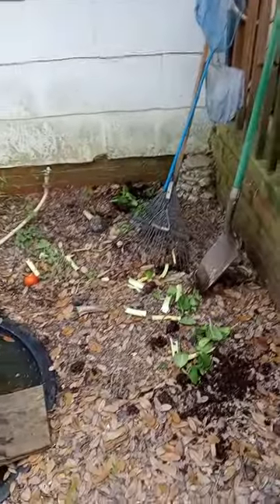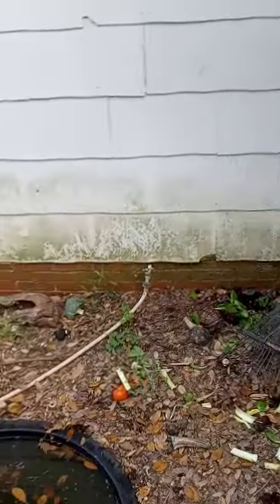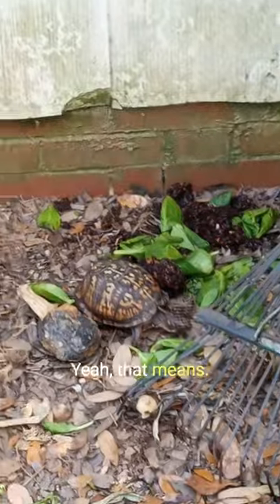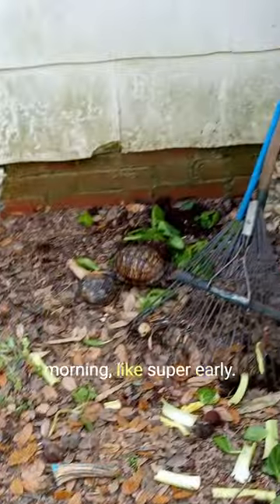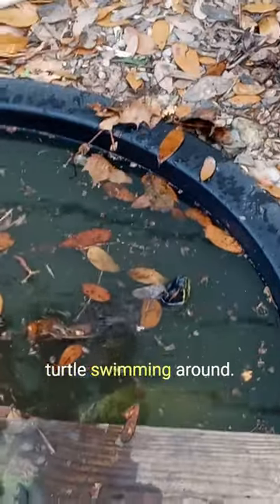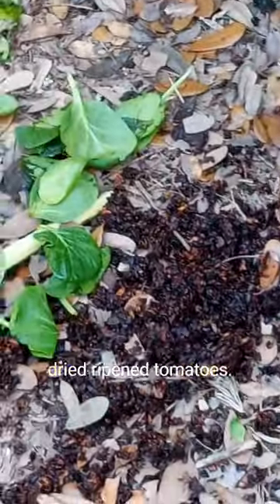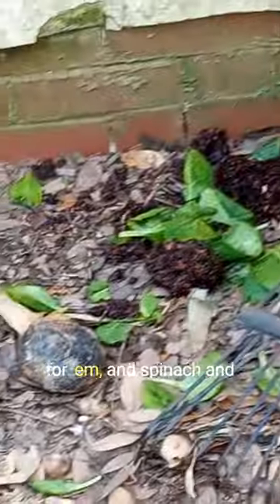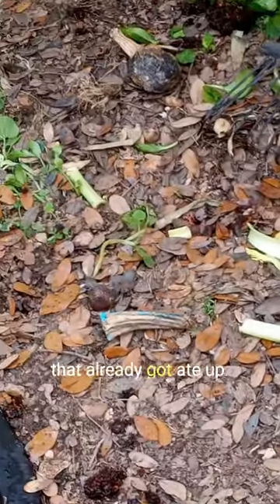Turtle Garden Update!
Just a quick update on the turtle garden.
What else did you expect?

Useful Links:
Ledger Cold storage wallet for crypto:
Not your keys (wallet), not your cheese! (money!)

Binance exchange for USA.
ZERO fees for trading bitcoin and etherium (2 biggest cryptocurrencies)

My favorite exchange for MOST coins.
ZERO fees for trading spot 0%maker / 0%taker fees
LOWEST fees for futures 0% maker / .02% taker fees.